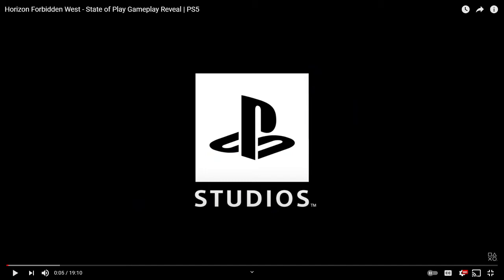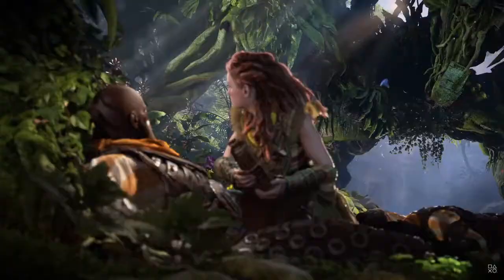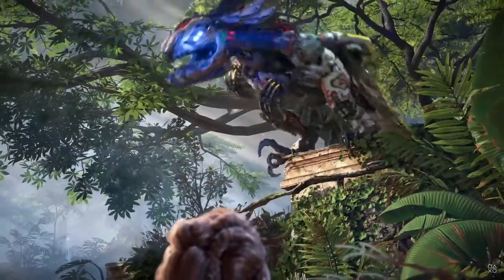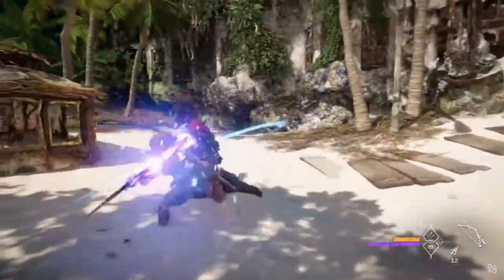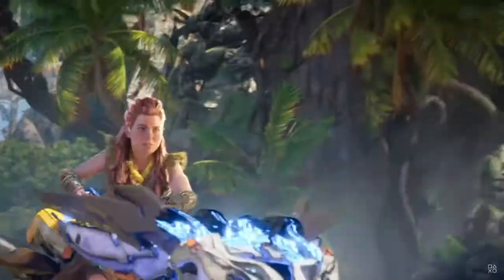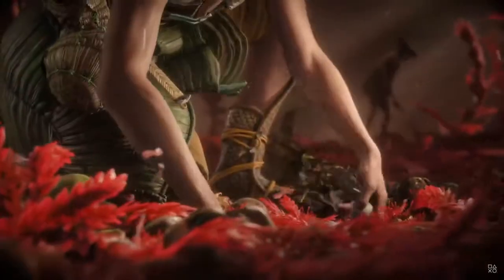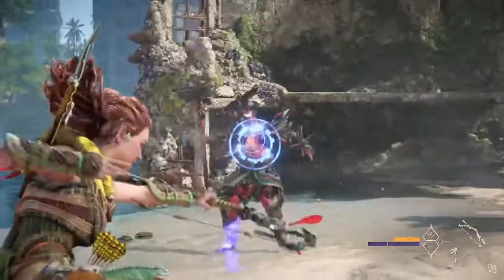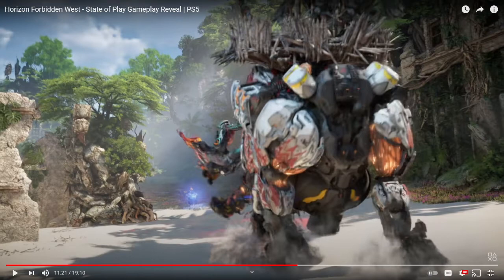Horizon Forbidden West : PS5 Game play trailer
Taking a look at the upcoming sequel Horizon Forbidden West from Guerrilla Games. The release date TBA sometime this year.